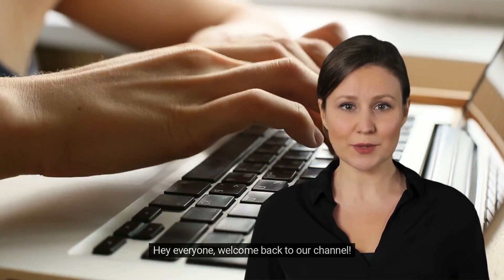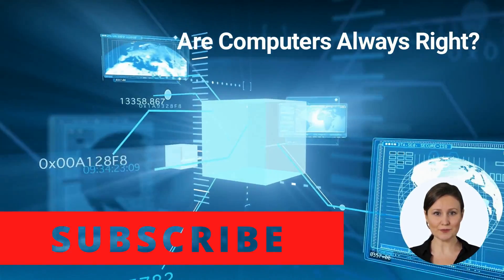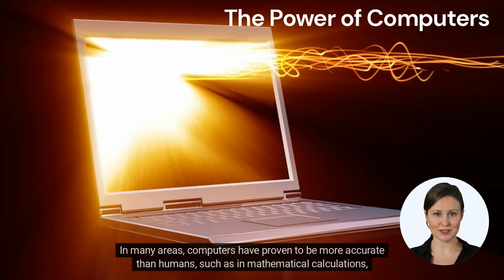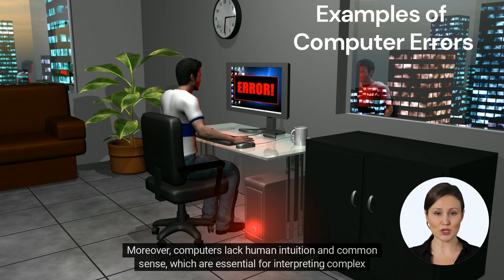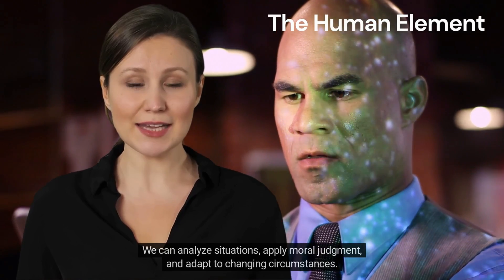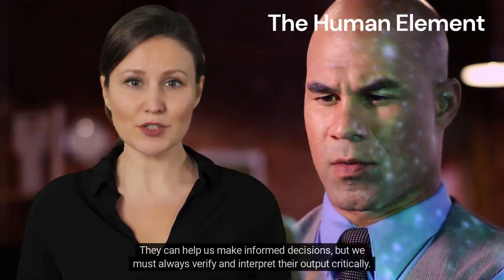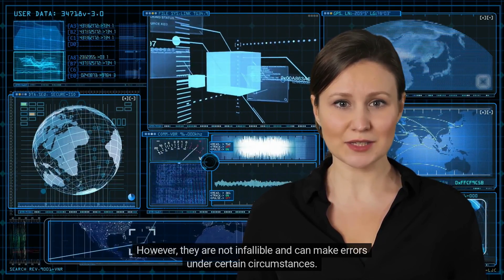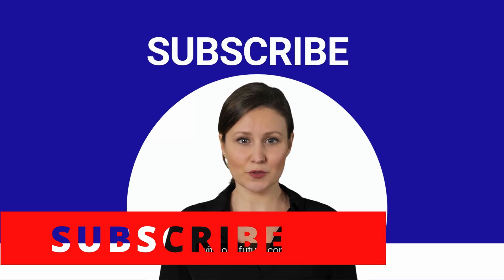How Reliable Are Computer-Generated Answers?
In this captivating video, we explore the bizarre and sometimes disastrous consequences that arise when computers get it wrong. Watch as we uncover the chaos that ensues when technology fails, leaving users puzzled and helpless. From global software glitches to simple data entry errors, the impact can be devastating.

Viewers will be amazed at the strange and unexpected ways in which our reliance on technology can backfire. Follow along as we explore this fascinating topic and discover some of the most extraordinary examples of computer malfunction ever recorded. Don't miss this eye-opening look at the dangers of our computer-obsessed world! @techtonic-i7o